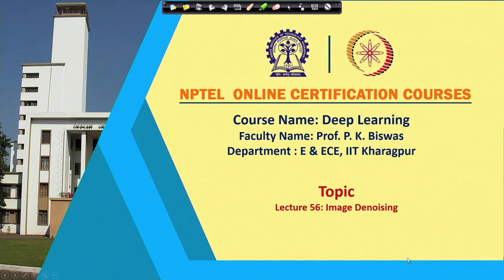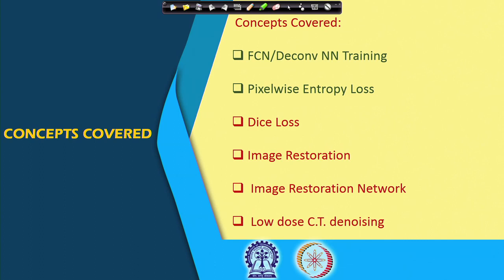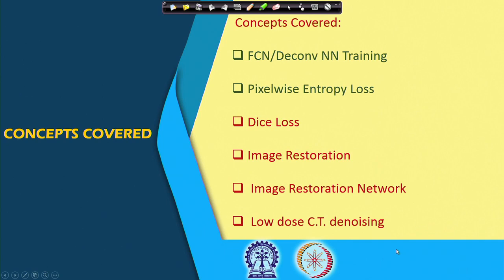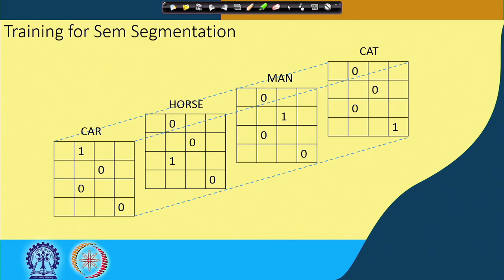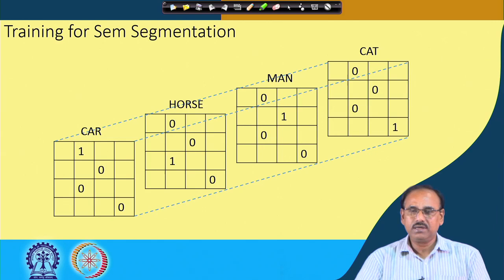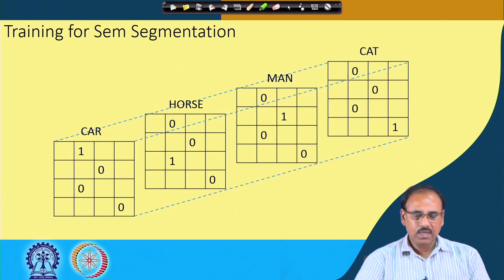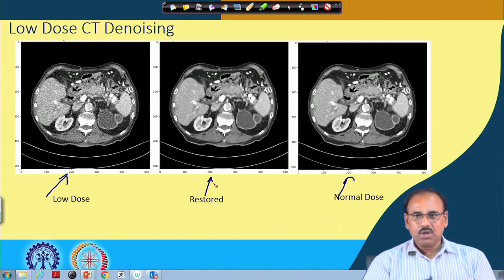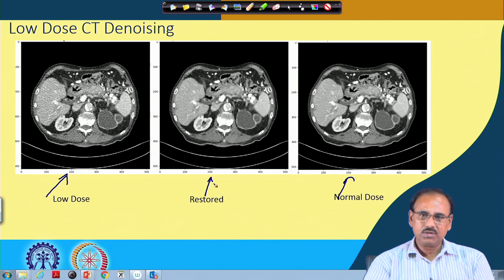Lecture 56: Image Denoising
Deep Learning, dice loss, image denoising, image restoration, skip connection.